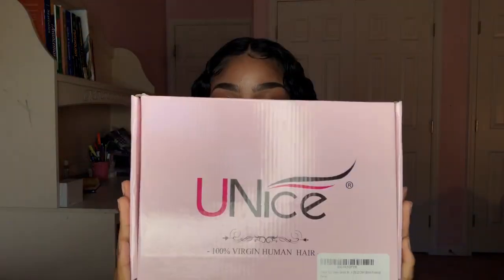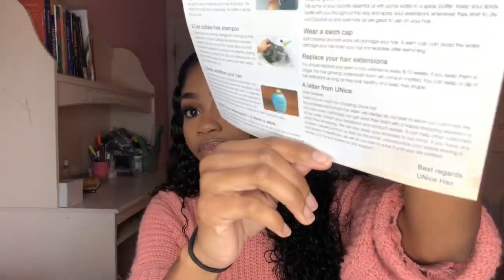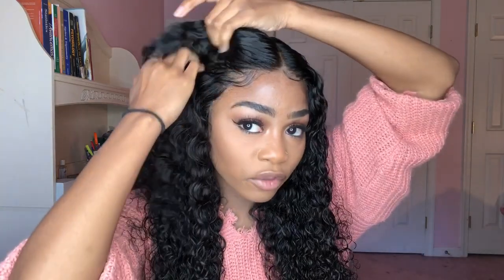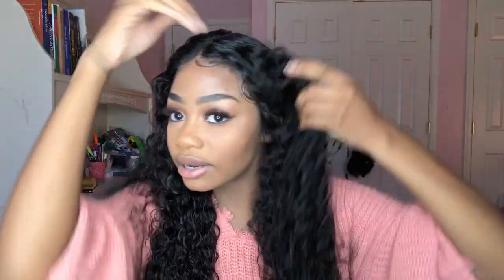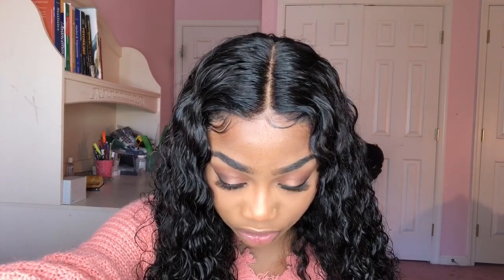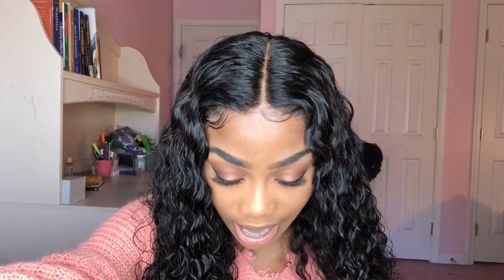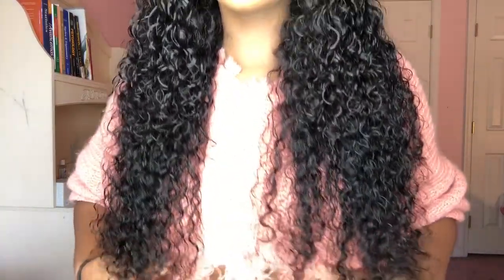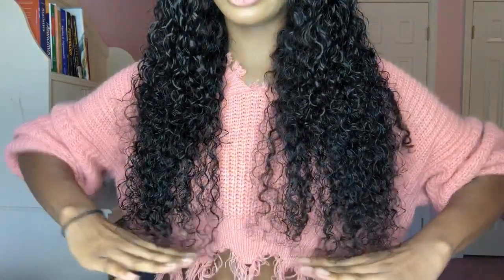WHAT NOBODY IS TELLING YOU ABOUT UNICE HAIR!